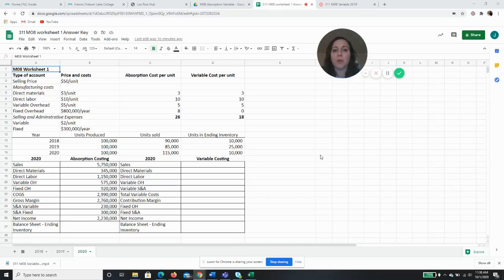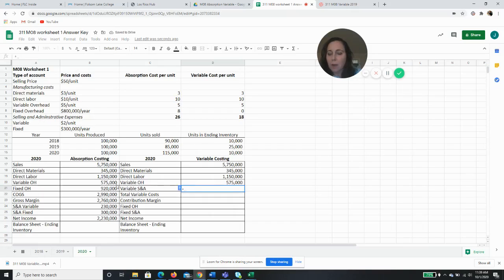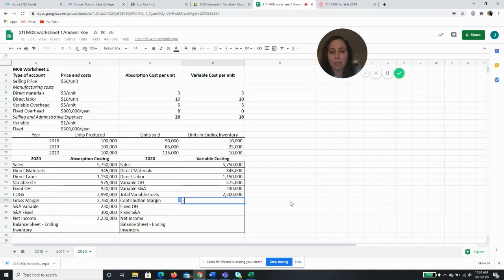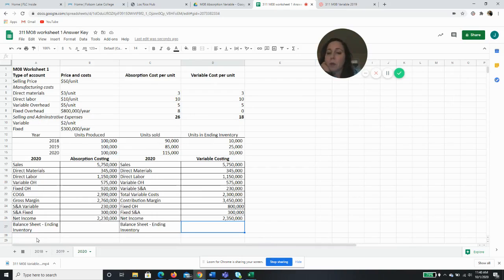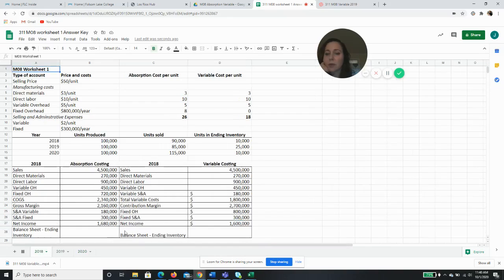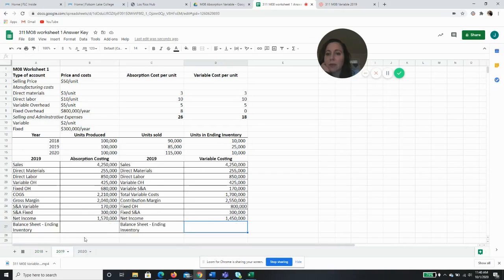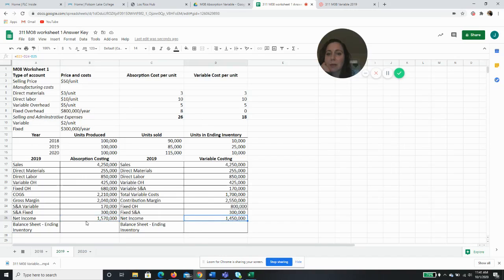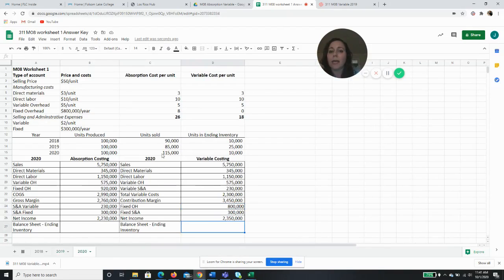M08 Variable 2020